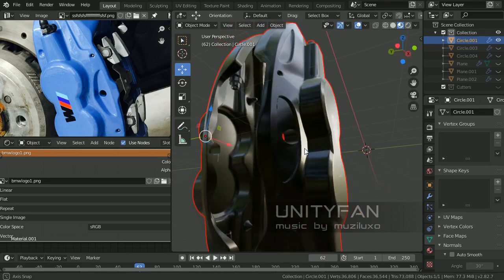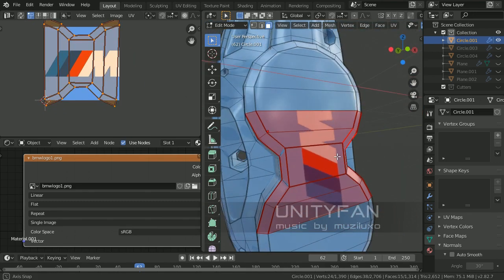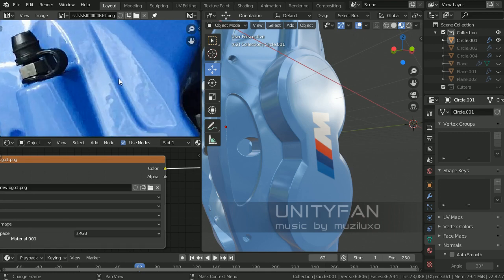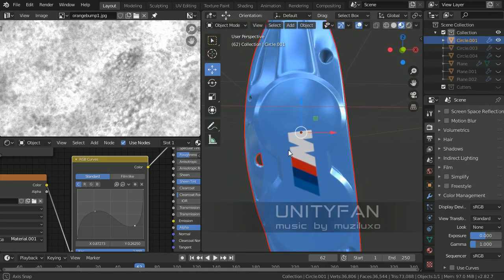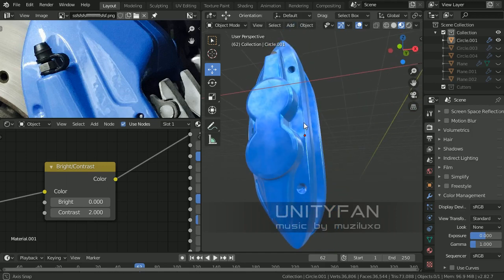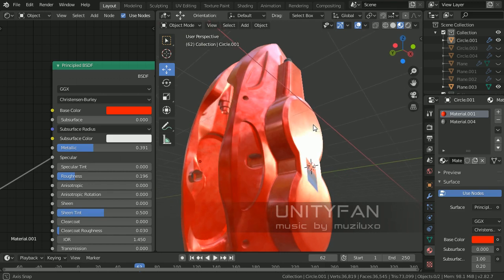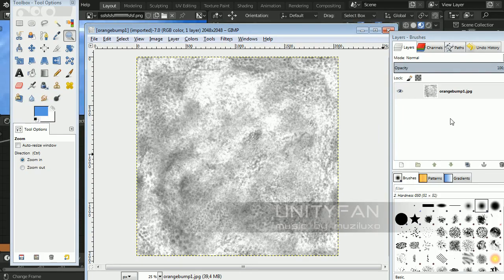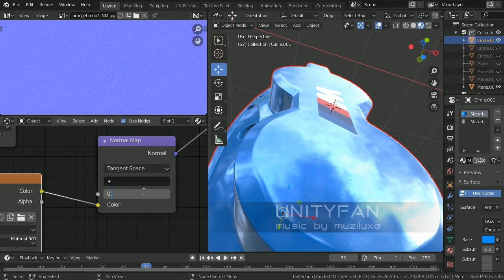#268 Subscribers request - ep 021 - brake calipers texturing - realtime